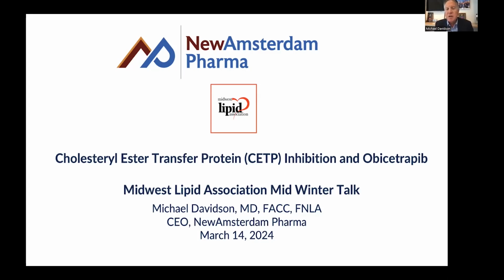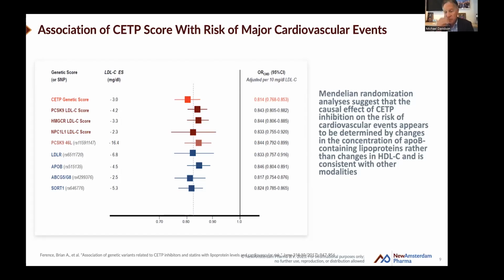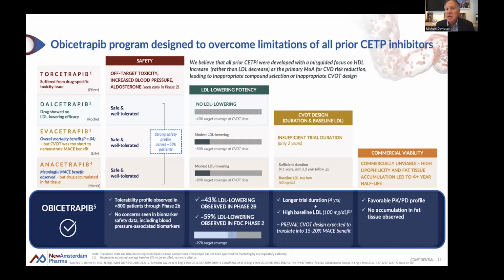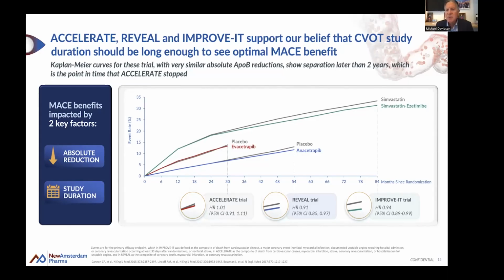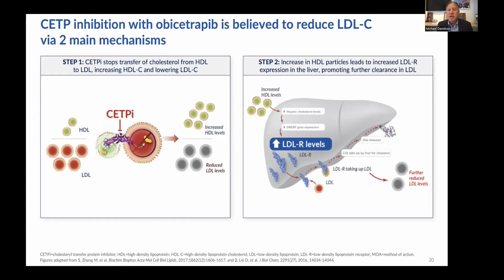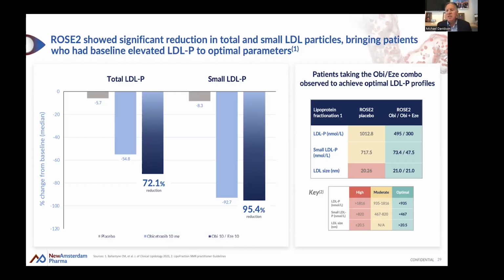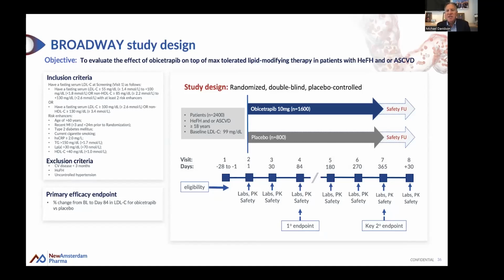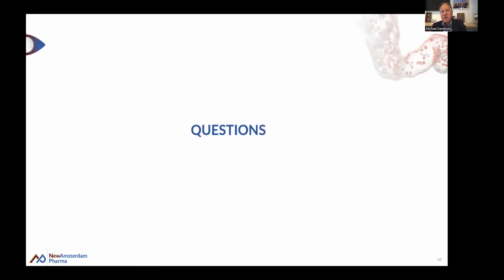Obicetrapib Update - Mar 2024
Presented by Michael Davidson, MD, FACC, MNLA and moderated by James Trippi, MD, FNLA